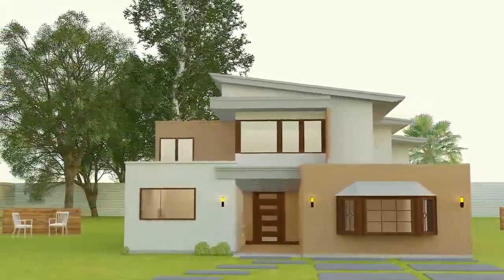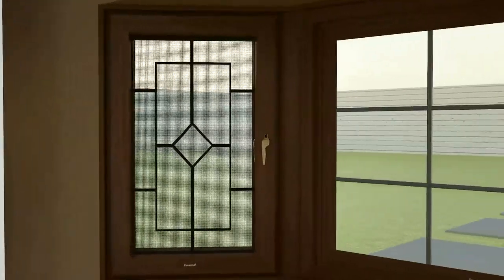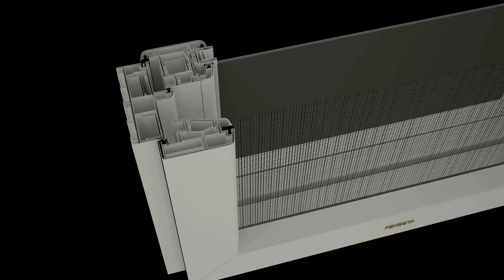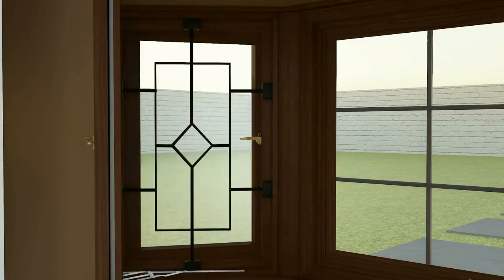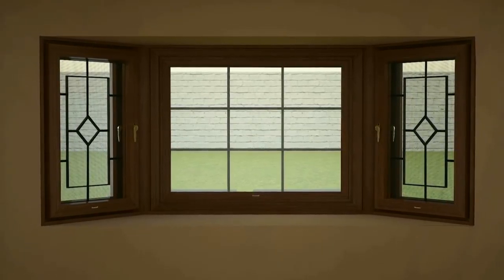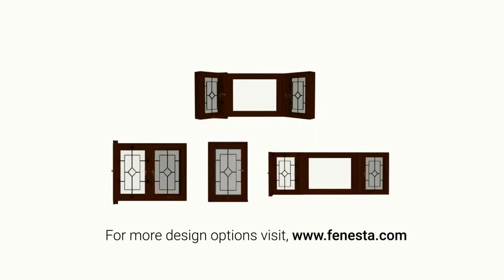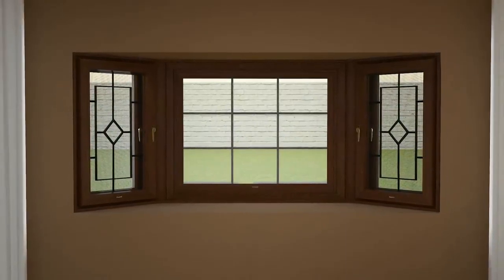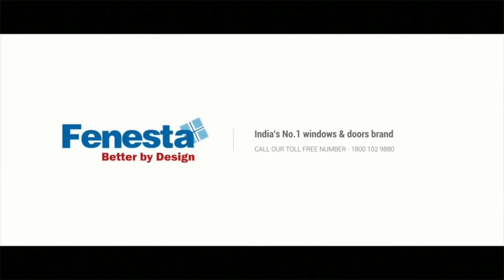Fenesta Villa Window | CGI